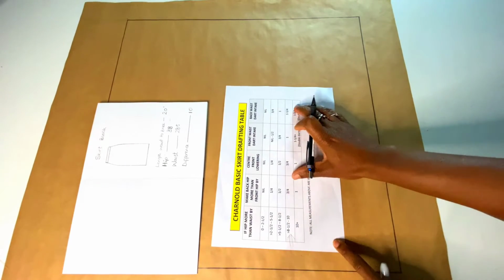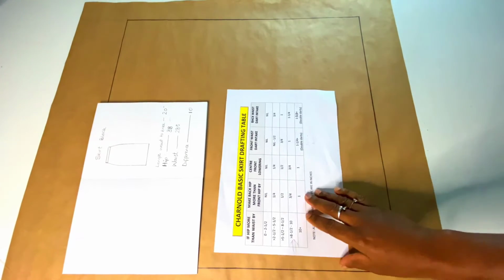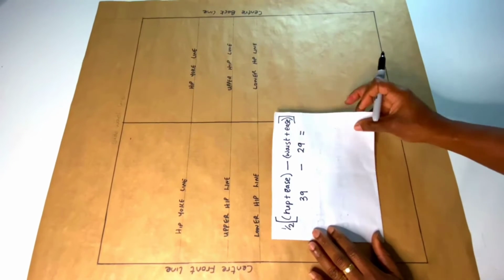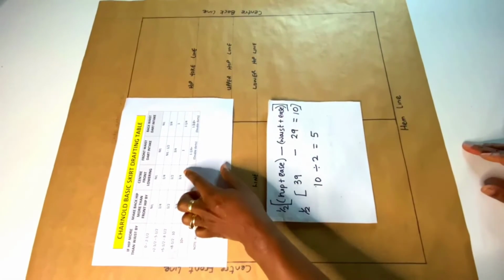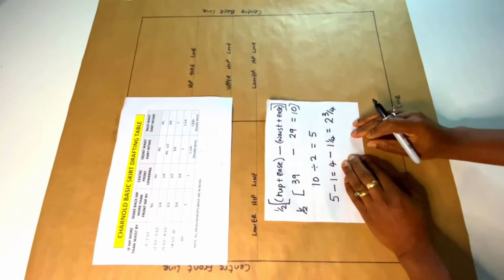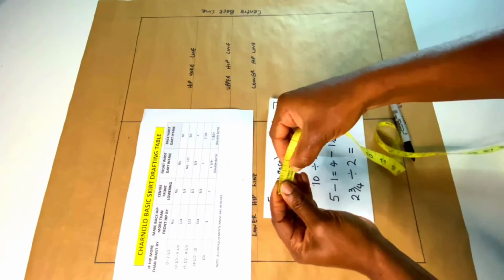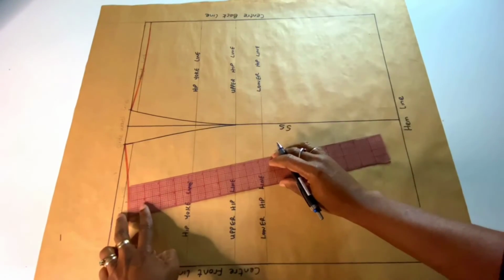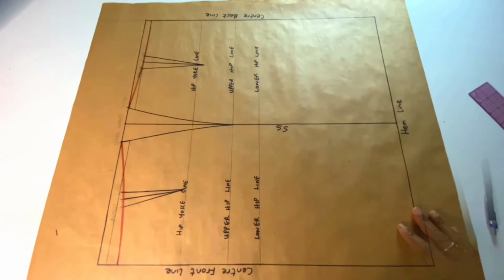How To: Draft A Fitted Custom-made Skirt Pattern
How To: Draft A Custom-made Skirt Pattern

1. Fine liner pencil

2. Tape measure

3. Scissor

4. Notcher

5. 18 inch clear ruler